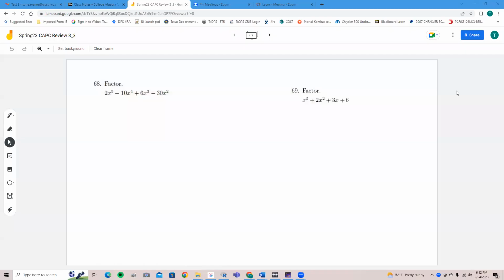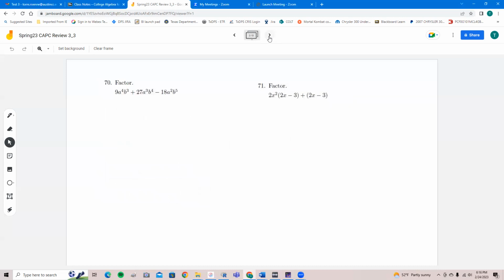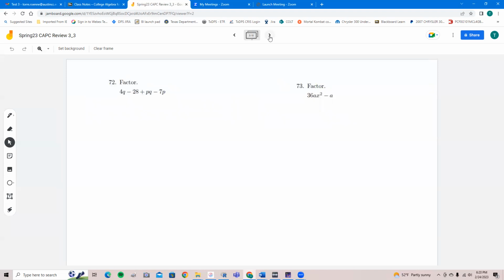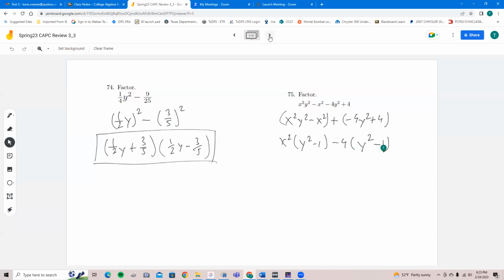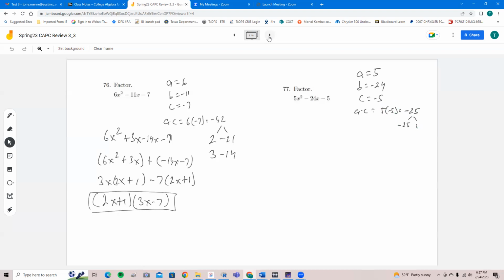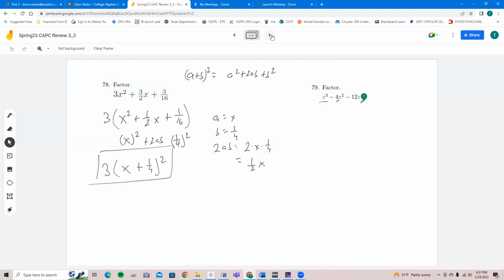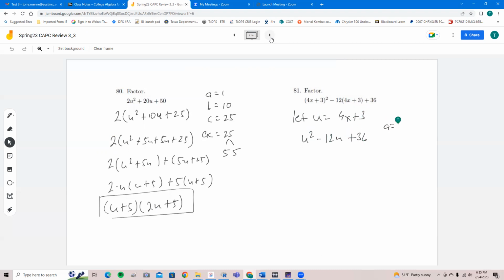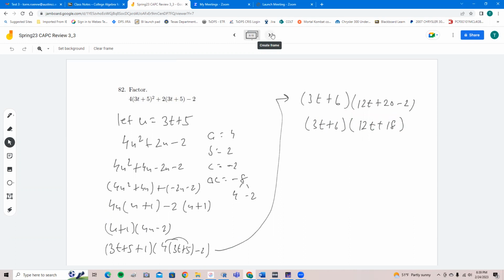CAPC Unit 3 Review 68 to 82